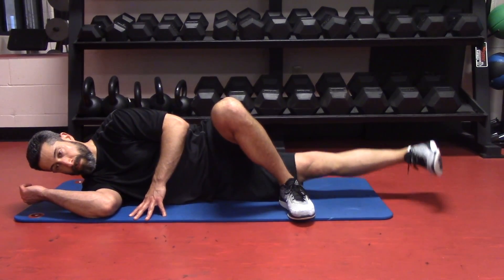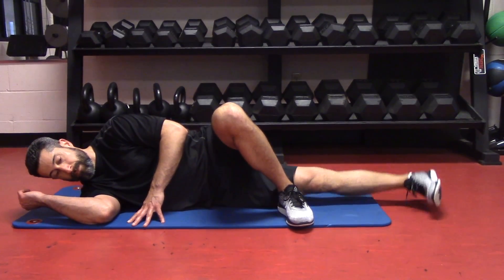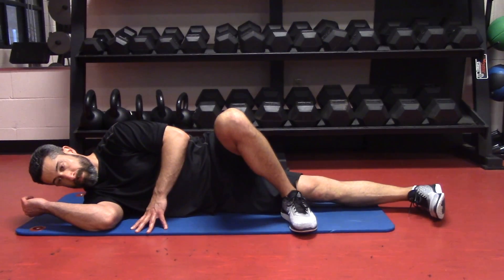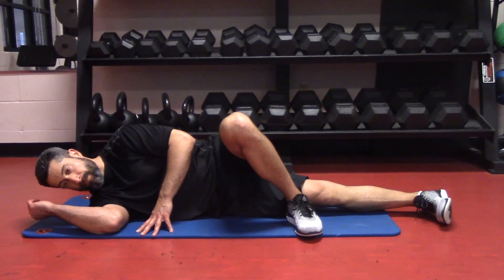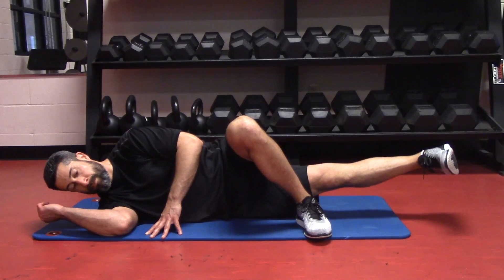Side-Lying Hip Adduction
Eric Foxman of Balance Personal Training demonstrates a side-lying hip adduction.